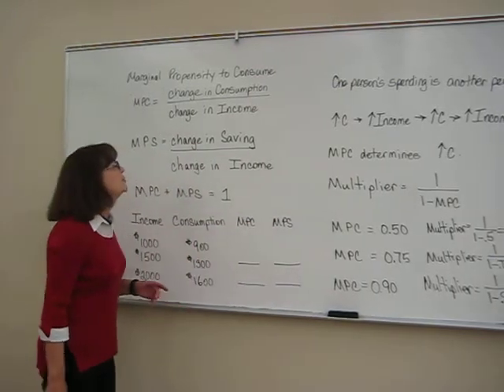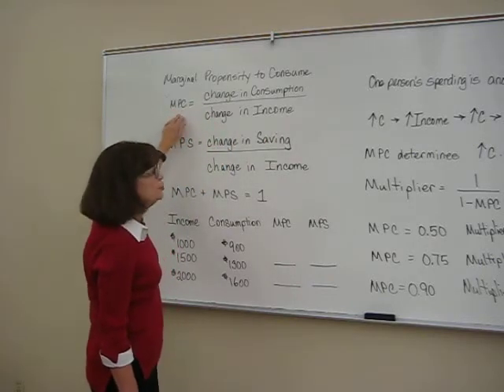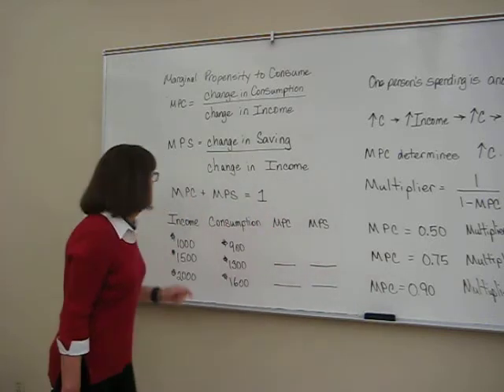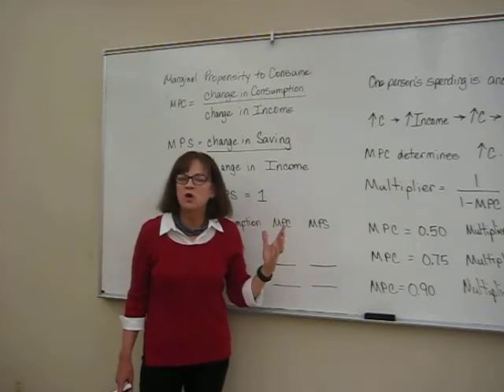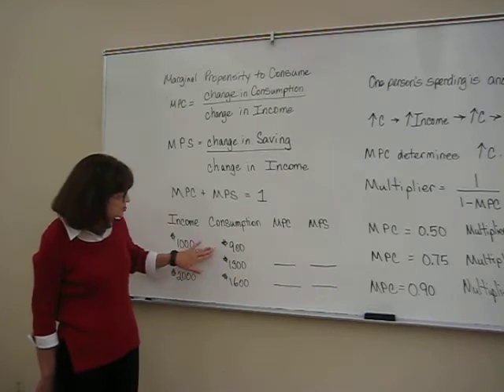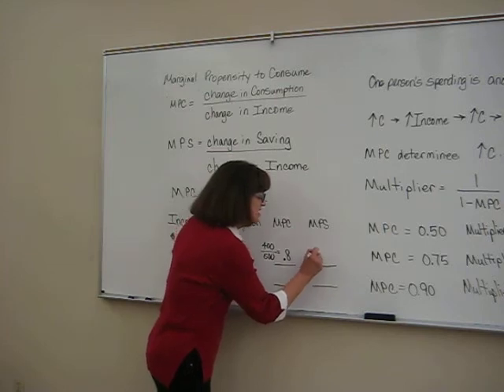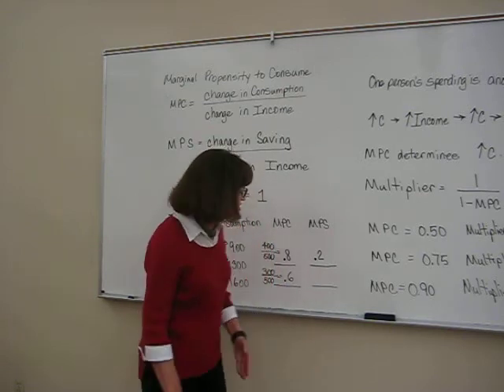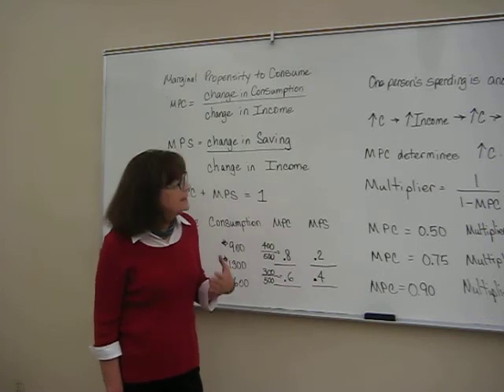Dr. D. explains the Marginal Propensity to Consume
Dr. D. explains the Marginal Propensity to Consume (MPC) and what it can tell us about fiscal policy.